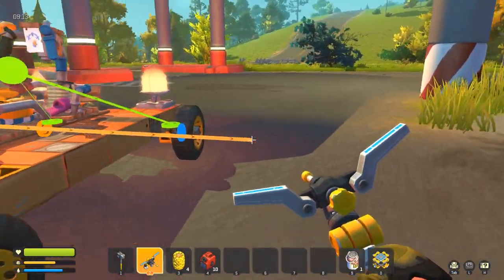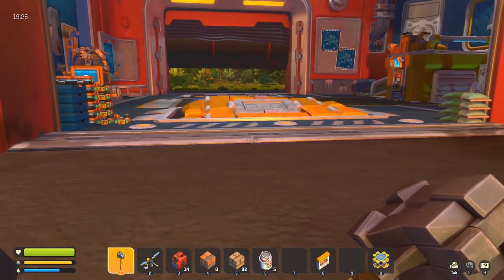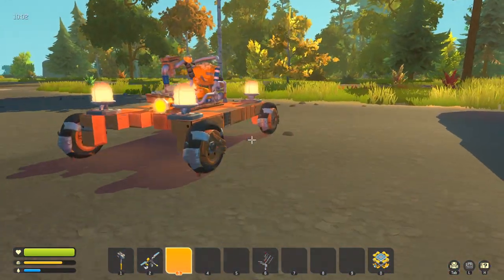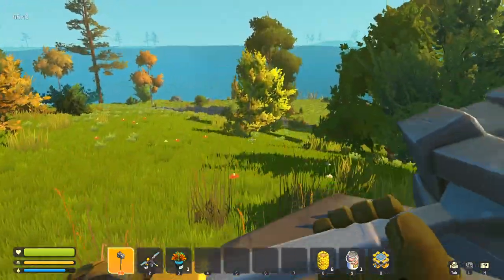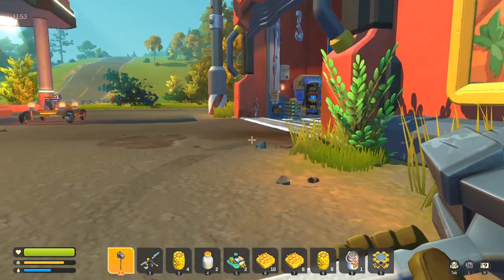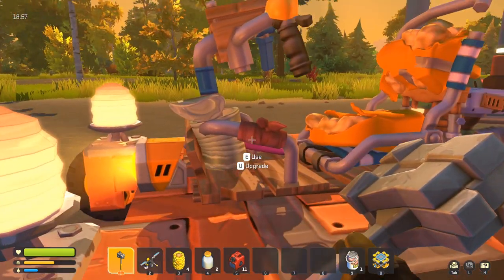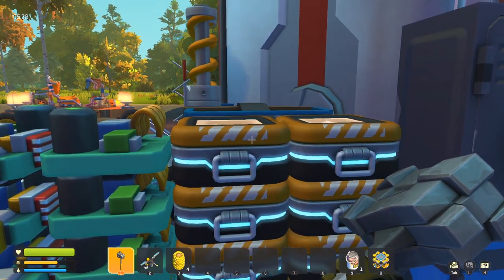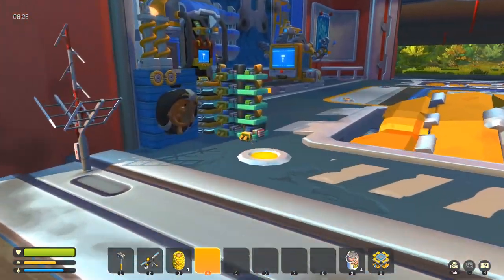MAJOR Vehicle Upgrades | Scrap Mechanic Survival Gameplay | E04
Now this vehicle is worth driving around